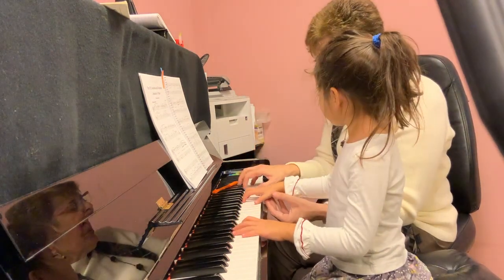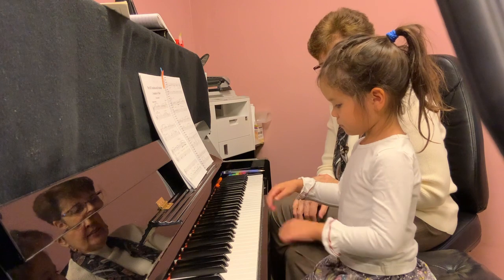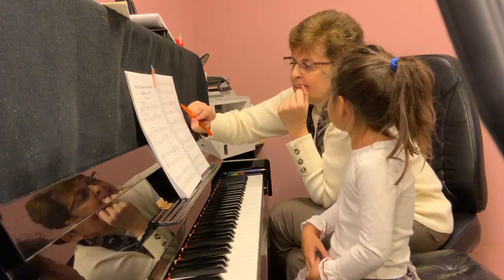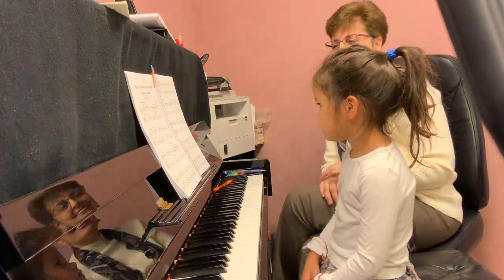Piano Lesson with Clara M.(6). Working on Sonatina in C Major by Haslinger. Irina Gorin